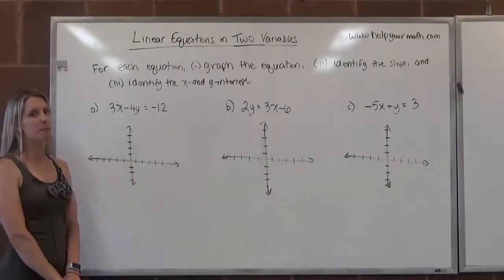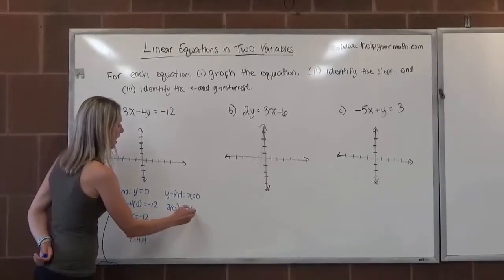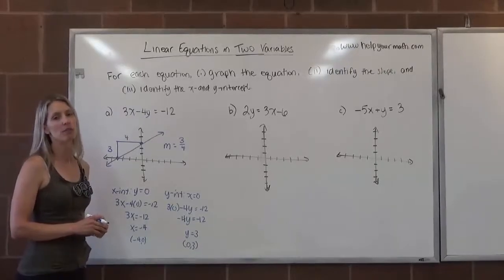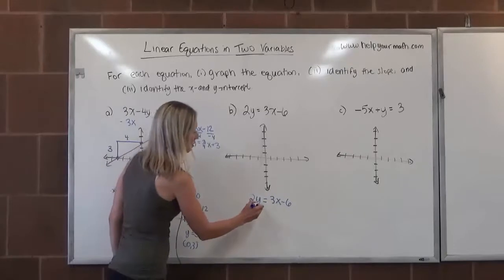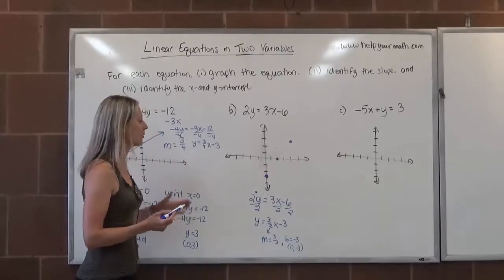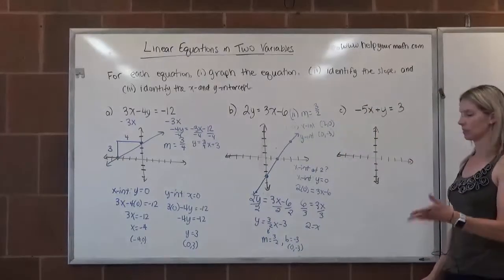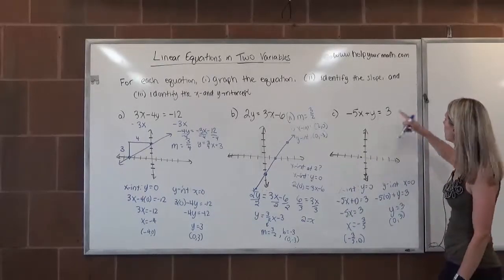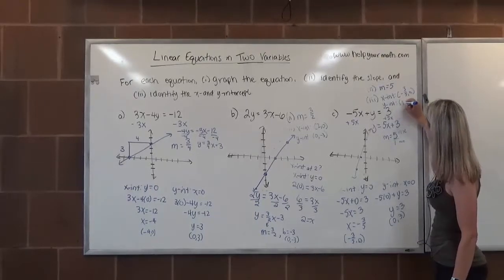[SL]Graphing a Line (Linear Equations) by Using Rise over Run from Slope Intercept Form